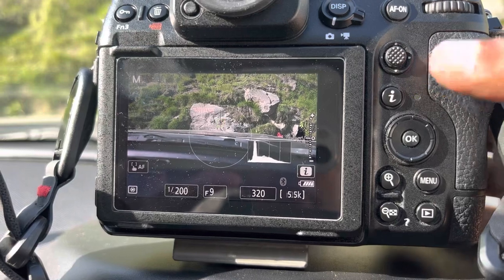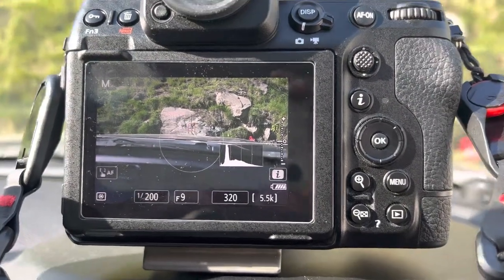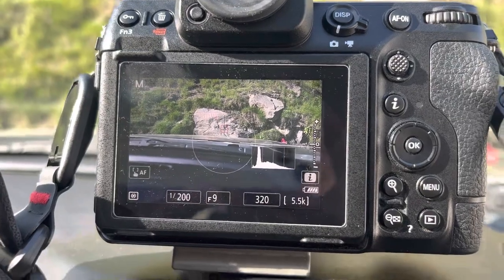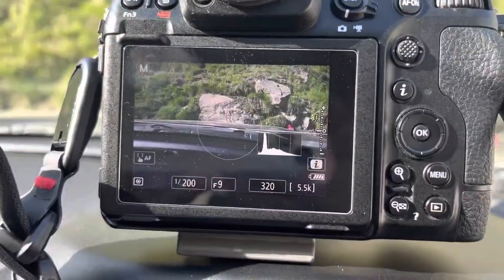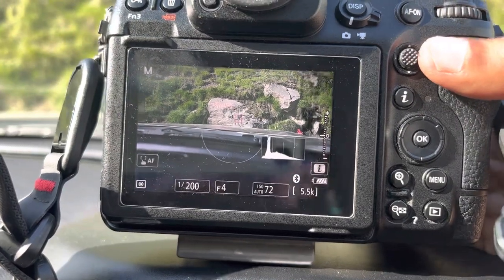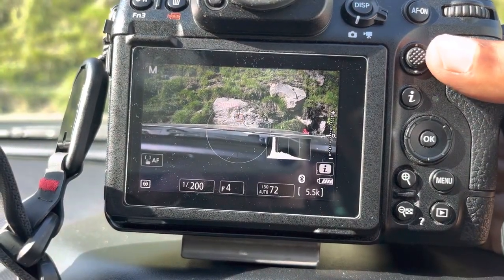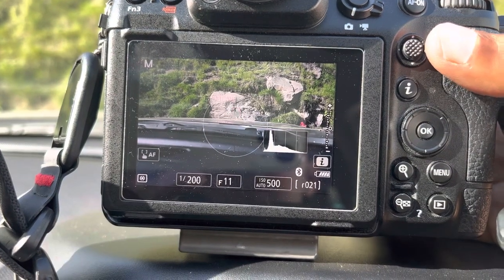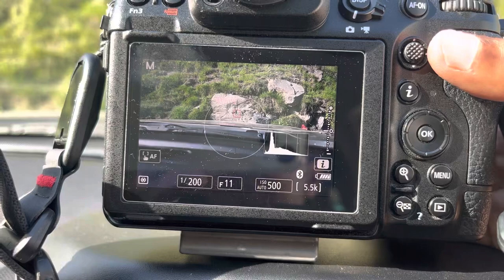Nikon Z8 - Blackout Bug or Issue?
Nikon Z8 having some EVF/Live View Blackout issues.